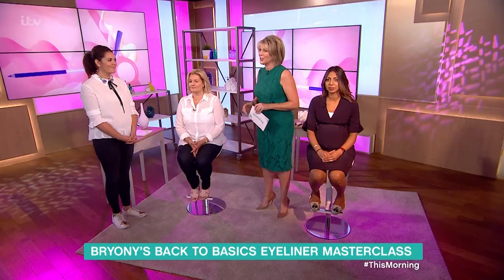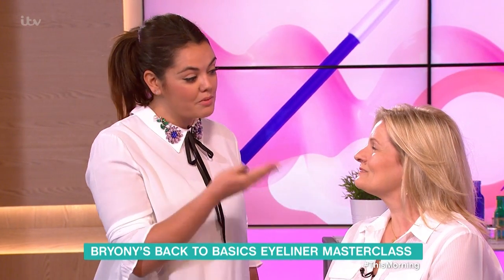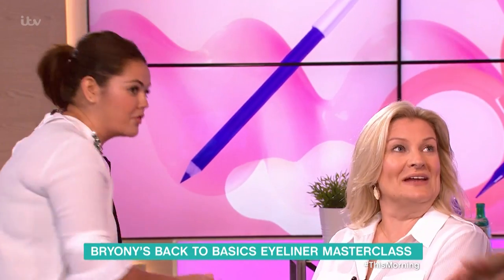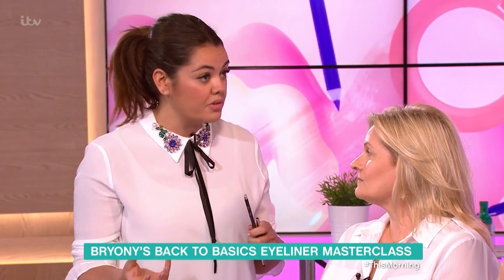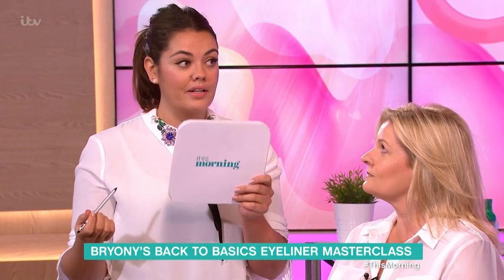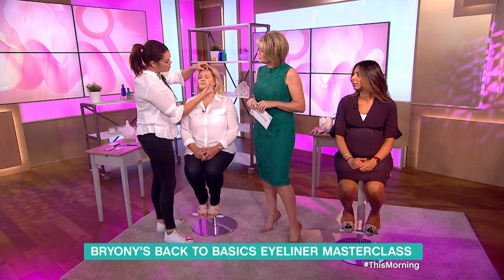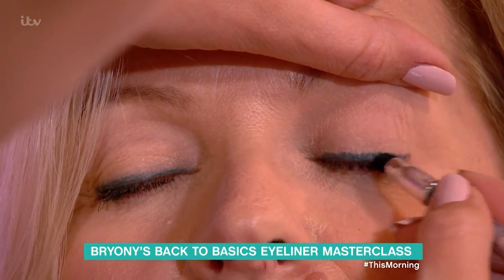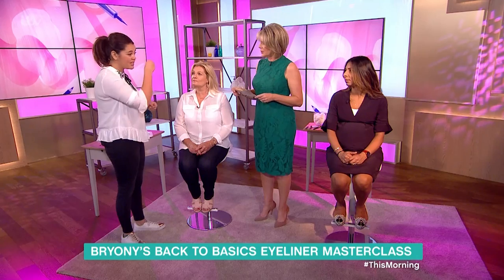Bryony's Back to Basics Eyeliner Masterclass - Gel Liner | This Morning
Bryony is here with her back to basics masterclass demonstrating how to choose the right product for your eyes, and most importantly how to get that line right!